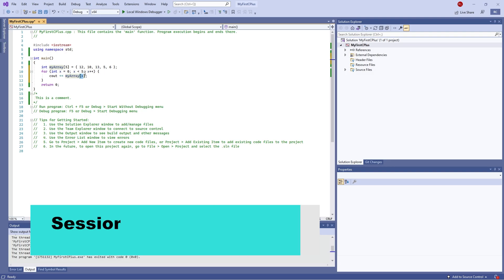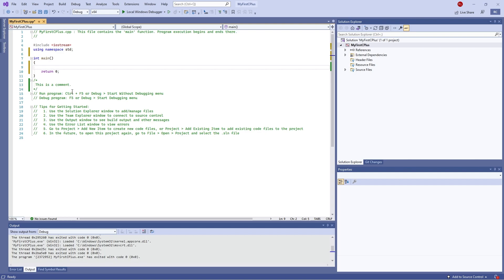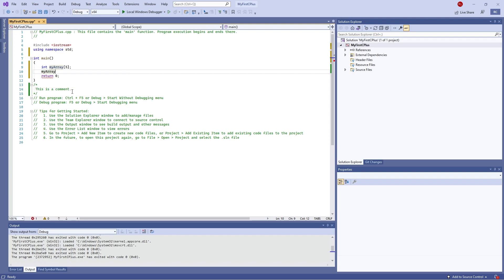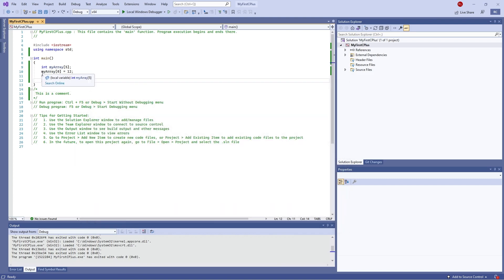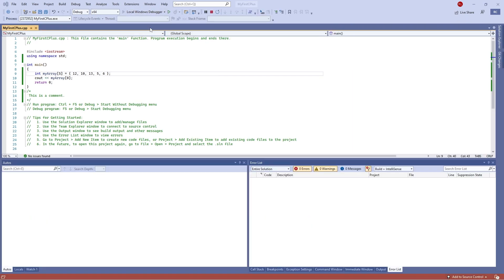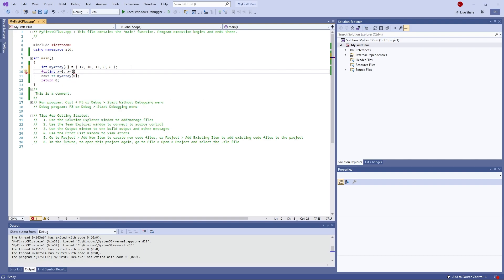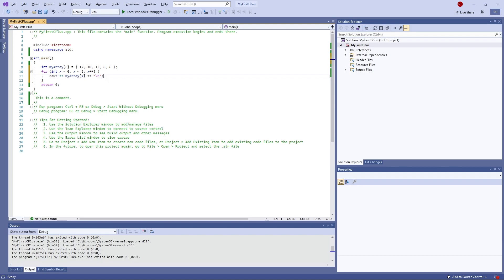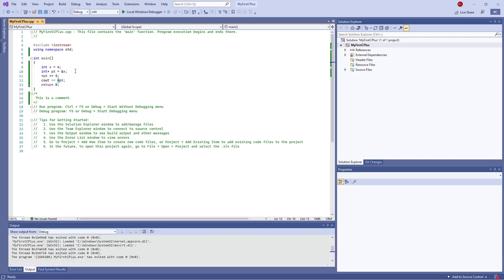C++ Tutorial - Primer Course Part 7: Arrays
Welcome to our C++ tutorial series. This Primer course is here for those who have no experience in programming in C++ and wish to start learning before tackling it in Unreal Engine 5.

In Part 7 we look at how we declare and initialise arrays.